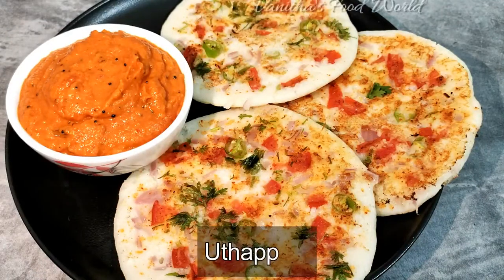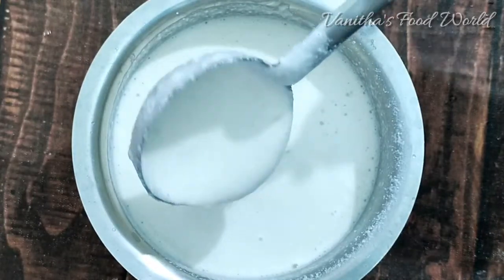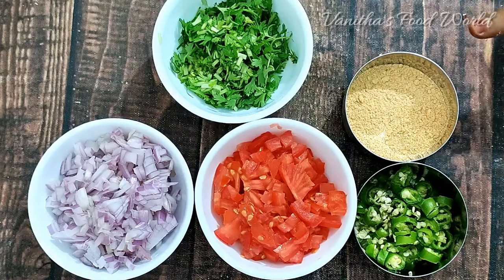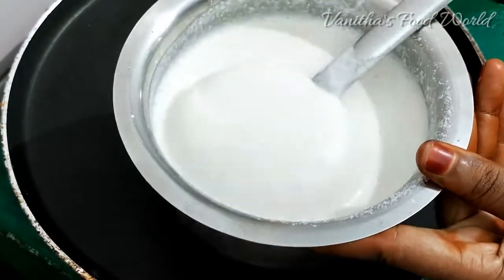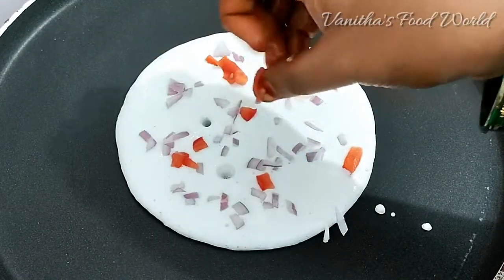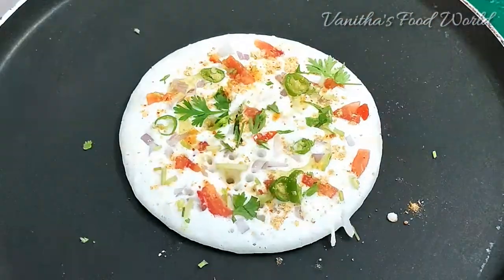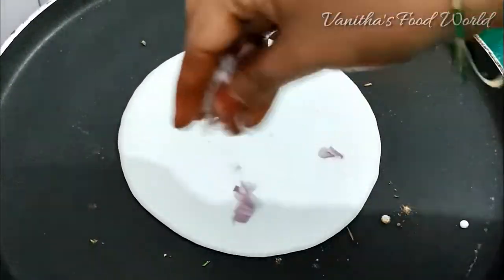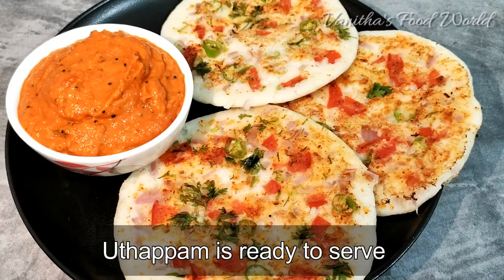ஊத்தப்பம் | Uthappam Recipe in Tamil | Quick & Easy Breakfast Recipe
ஊத்தப்பம் | Uthappam Recipe in Tamil | Quick & Easy Breakfast Recipe | Uthappam @vanithasfoodworld3410